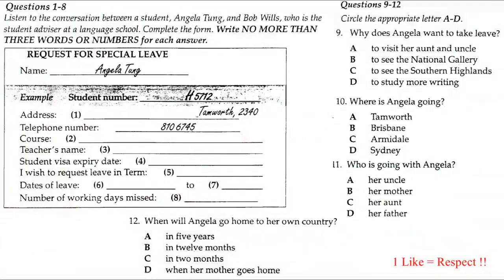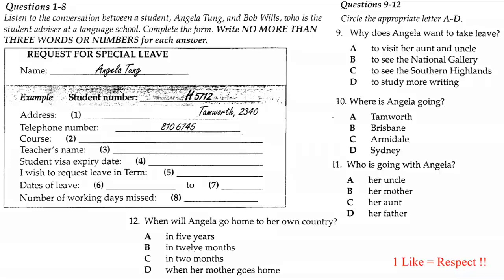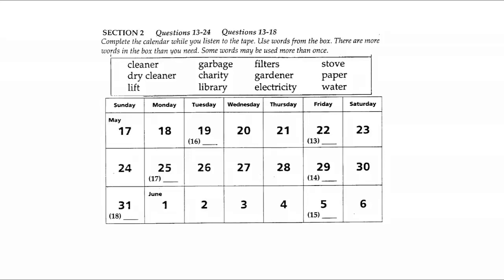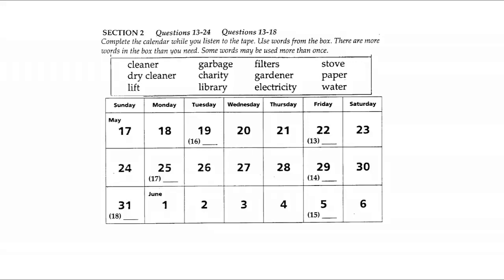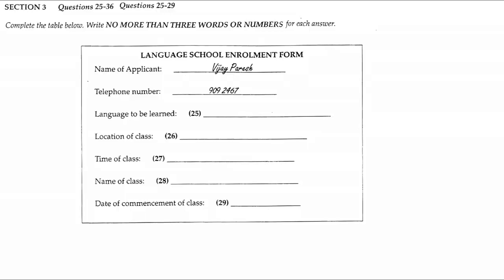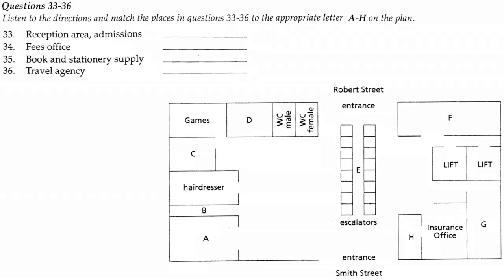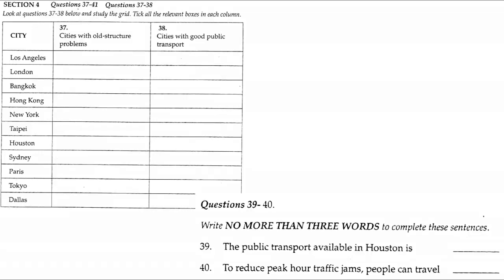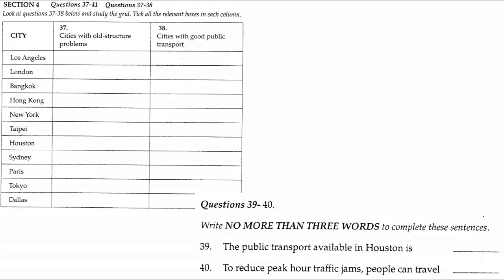Ielts listening practice test 30th may 2021 | ielts practice at home